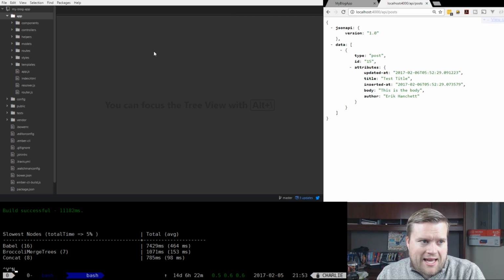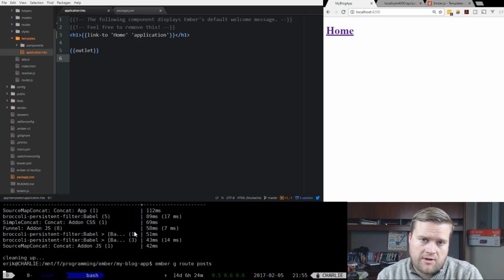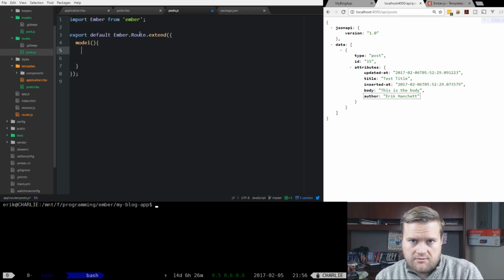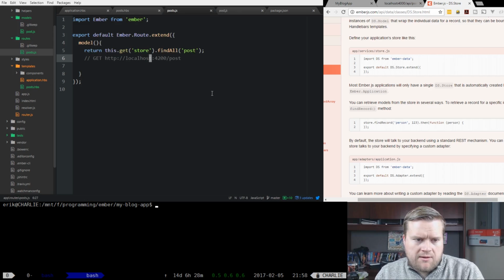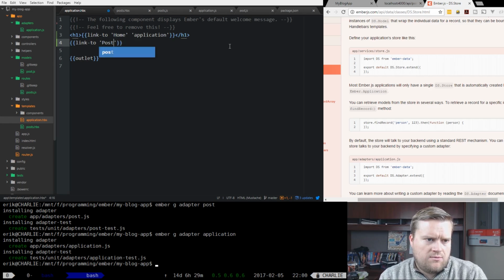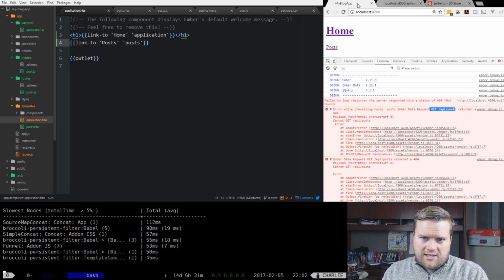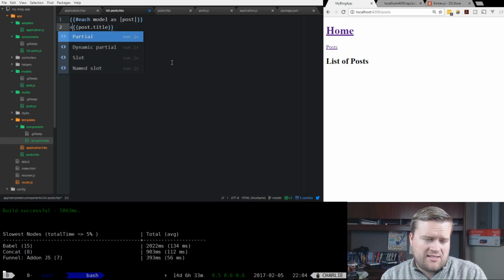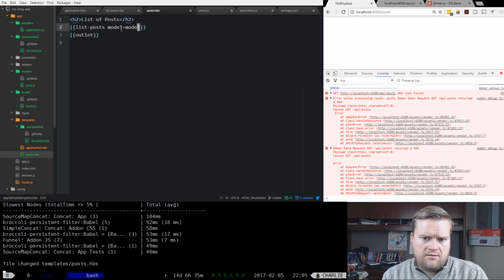Learn the Phoenix Framework Add Ember.js Part 3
Let's combine Ember.js in our front-end and Phoenix in our back-end. In this video we'll use Ember Data, with the JSON API adapter to talk to the Phoenix server.

This is the next video in my series where I create a blog using Phoenix, Ember and Vue.js!